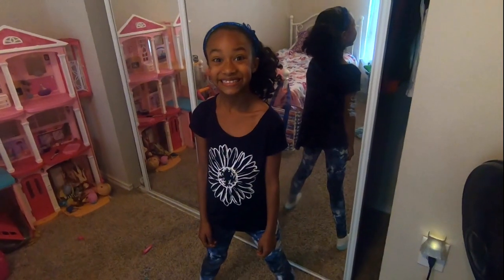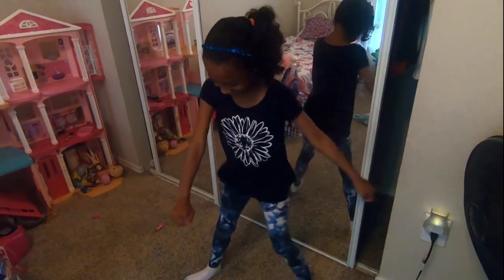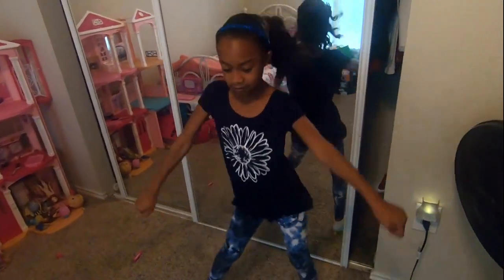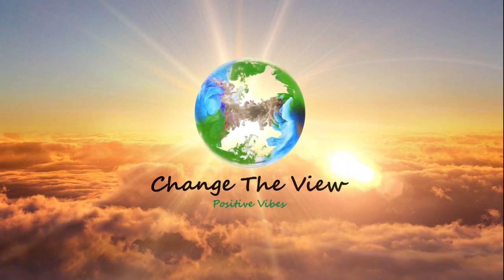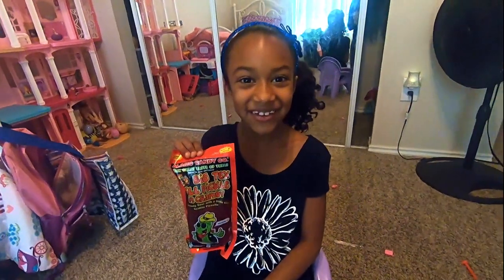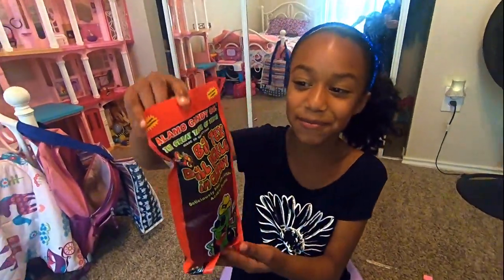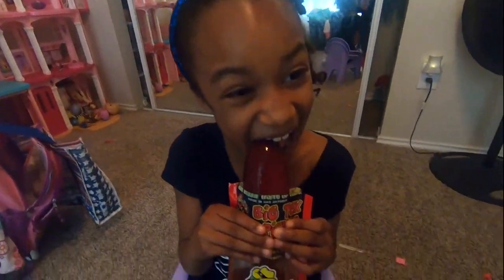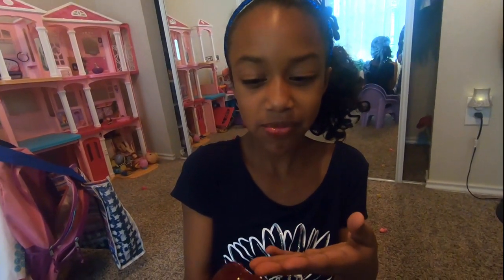Dancing daughter first time eating LARGE chamoy red sauce pickle! **VERY FUNNY**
video credits:
music to intro video: F.Relic- in motion
music to dance: Cam ft. CBouldin-pull up
Janiyah (daughter) shes such a natural!

video editing: Carl Bouldin
Recorder: Jasmin Bouldin

"All it takes is one person at a time to change the view, which could change the world. Why not start with you?"

CHANGE THE VIEW
 POSITIVE VIBES